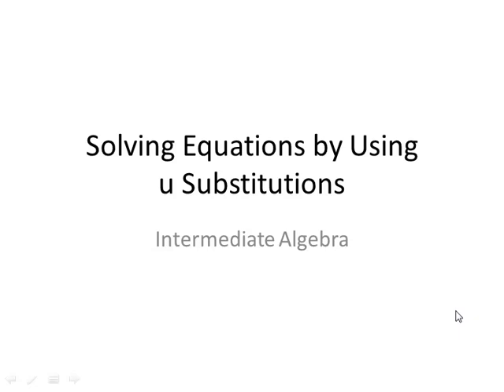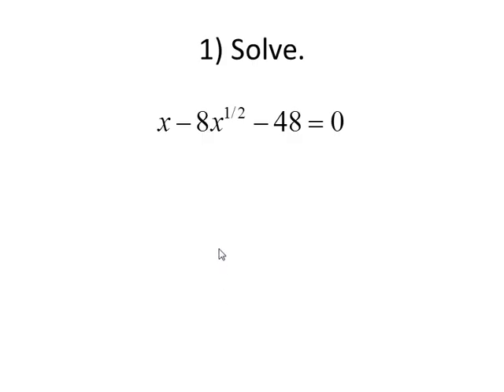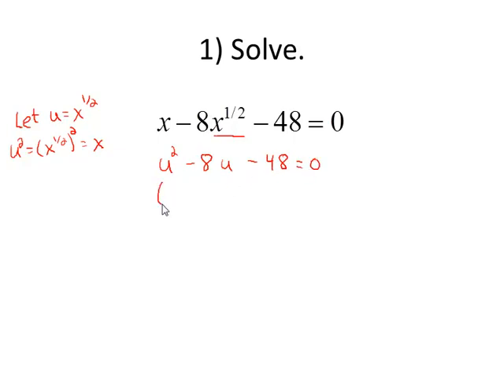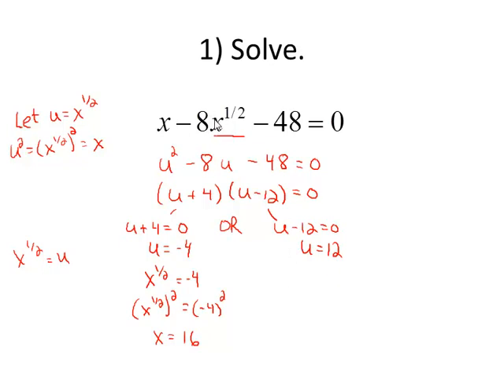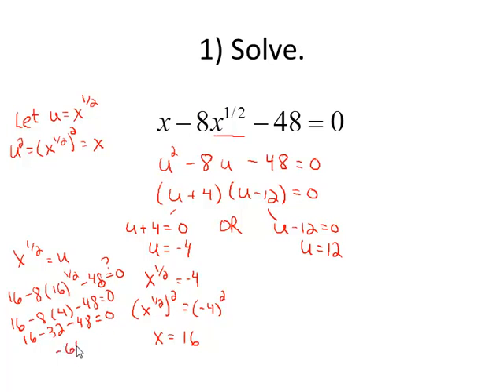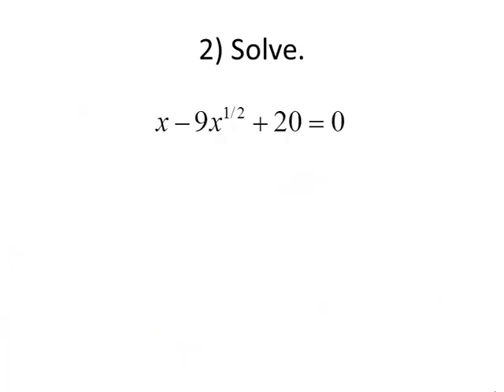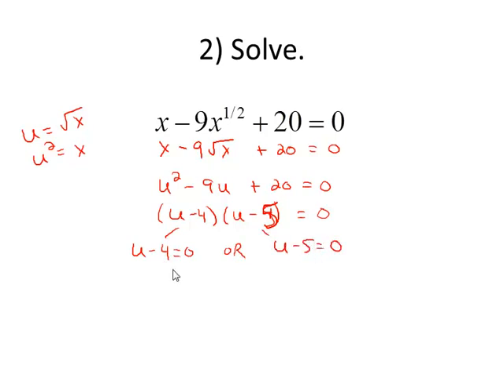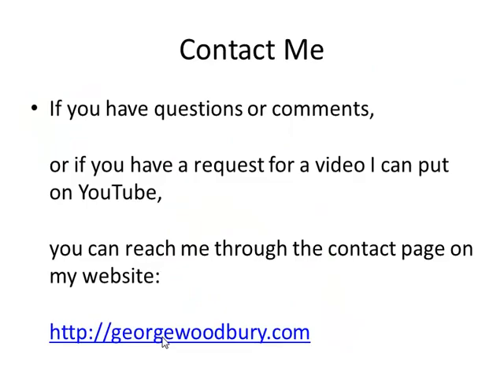U Substitution part 3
This video covers using u-substitutions to solve equations that are quadratic in form. The u ubstitution in this video is u = x^(1/2).